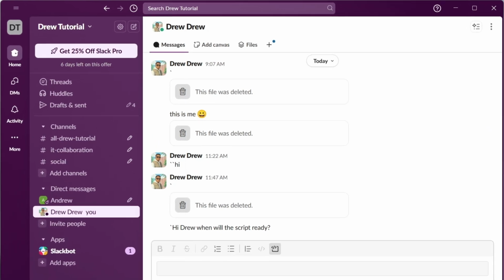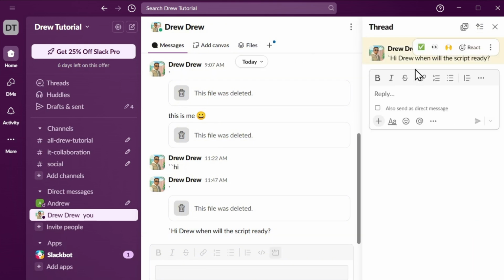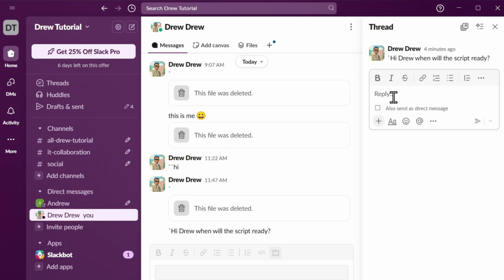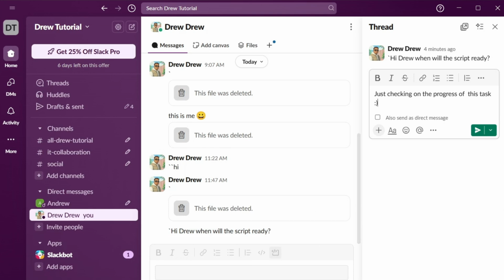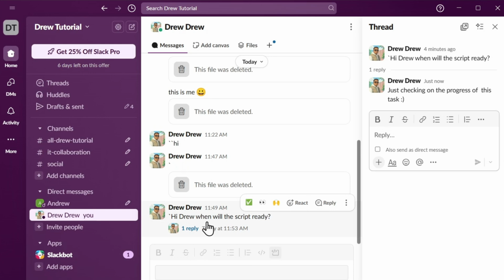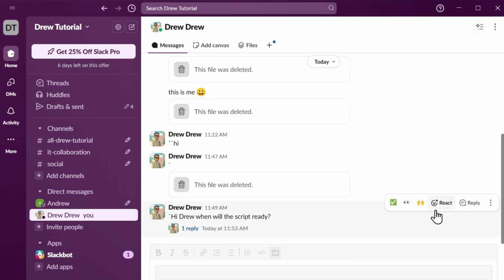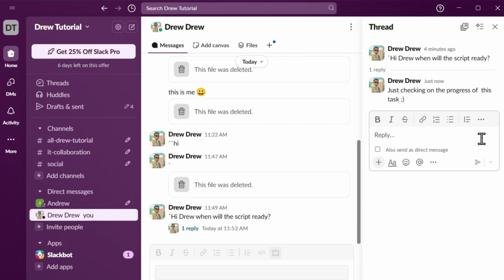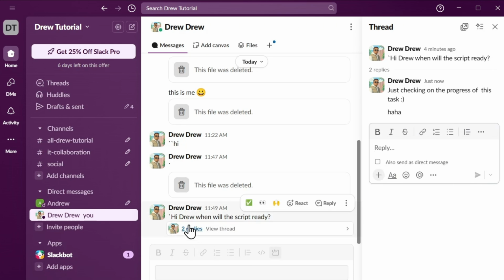How to Start a Thread Conversation in Slack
Want to keep your Slack chats organized and easy to follow? 💬
In this quick tutorial, I’ll show you how to start a thread conversation in Slack — the right way! 🚀

Threads help you reply to messages without cluttering the main channel, making teamwork faster, clearer, and more professional.

In this video, you’ll learn:
✅ How to reply in a thread in Slack
✅ How to view and manage thread conversations
✅ How to notify teammates properly
✅ Pro tips to keep Slack discussions organized

Perfect for teams, remote workers, students, and Slack beginners who want to communicate more effectively.